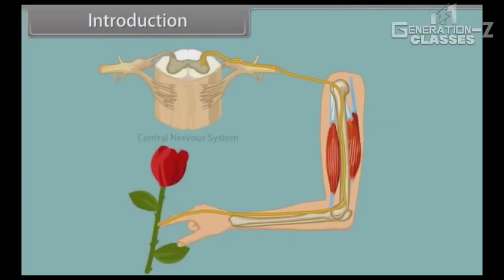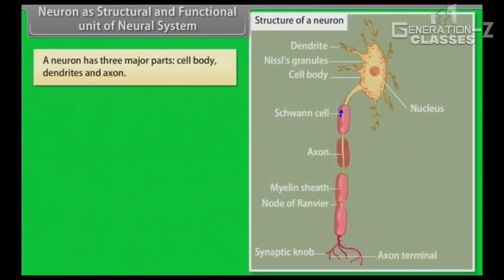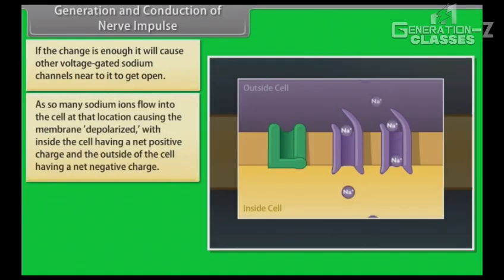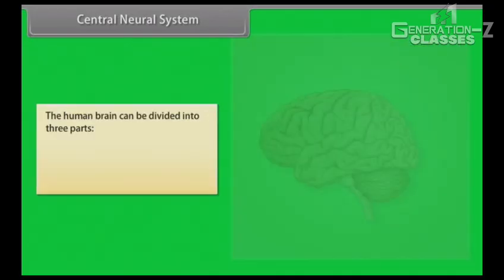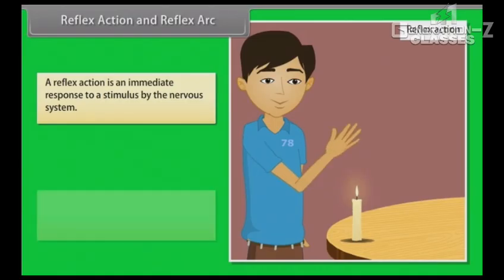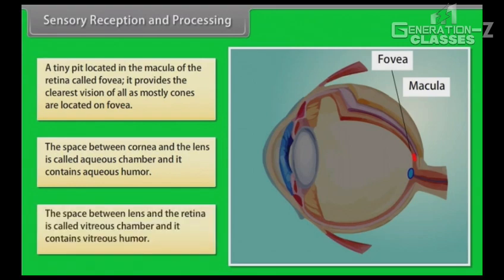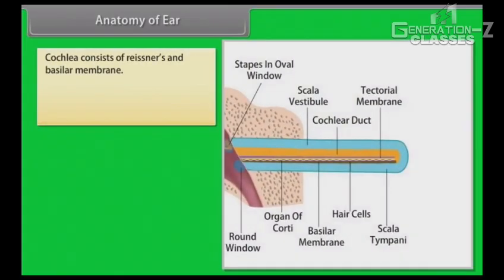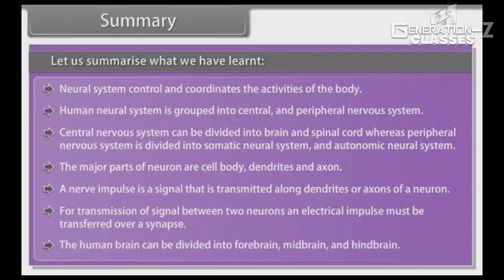Nervous Control And Coordination | Class 11th Biology Animated Video| GENERATION-Z CLASSES